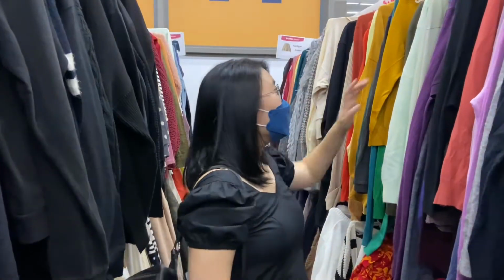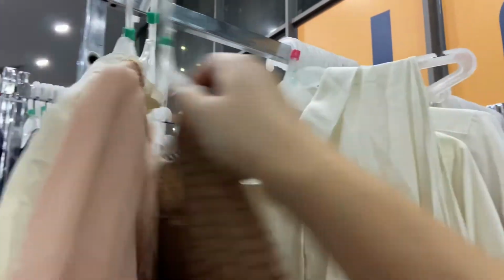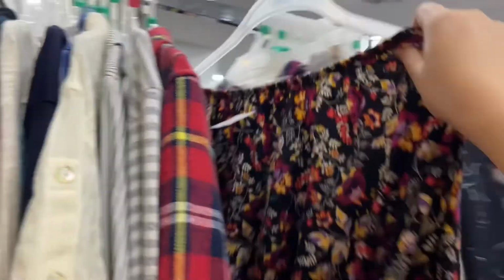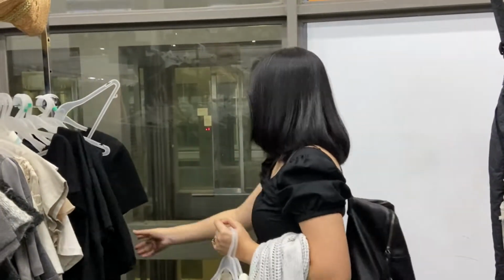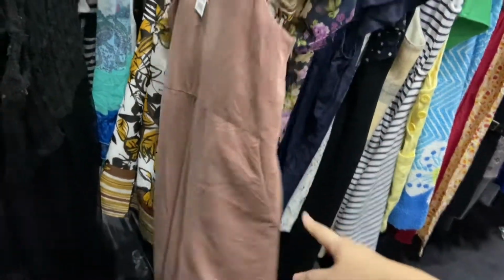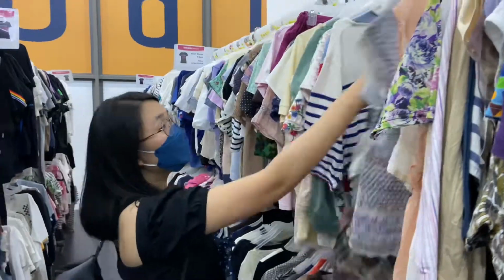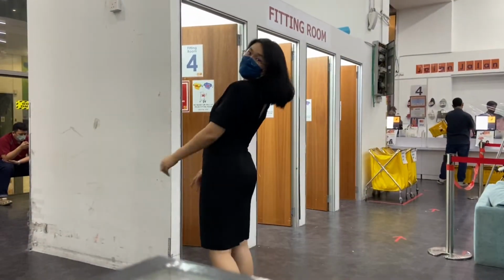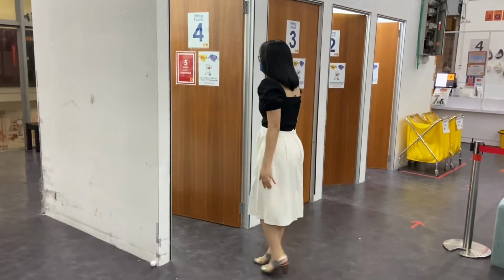Thrift Challenge at Jalan Jalan Japan (JJJ) B outfits ✨ Part 1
Thank you for sticking with me. I got married April 2nd 2022 and before that I was engaged April 10th 2021. So life has been pretty busy with preparing for the wedding and getting the house ready (renovations + buying furniture etc) plus I changed jobs twice. So it really was a lot happening 😅

I wonder how many people read this but thanks anyway! Continue to stay patient!